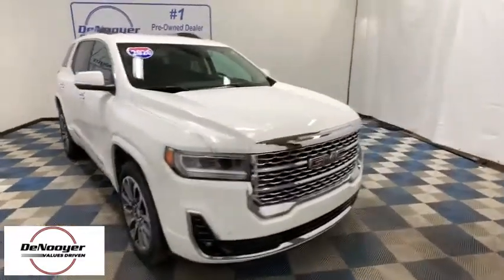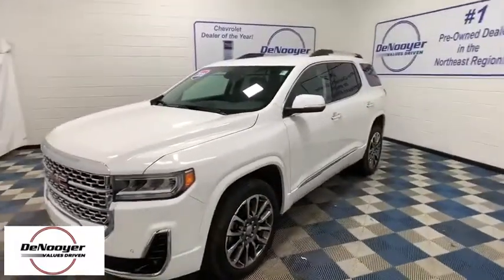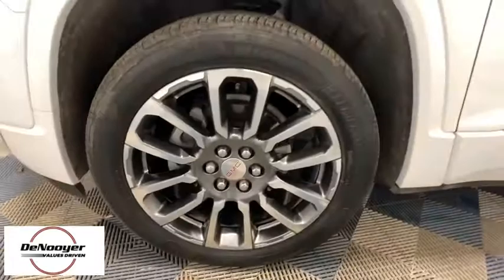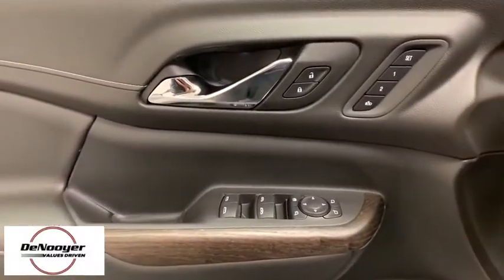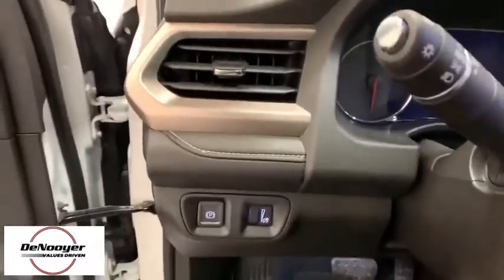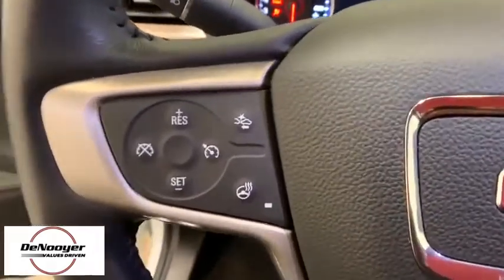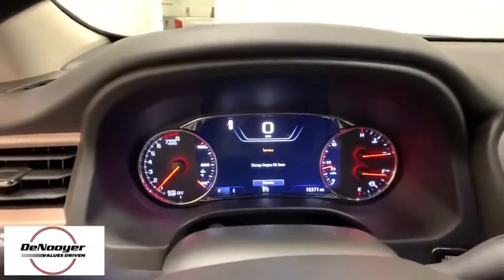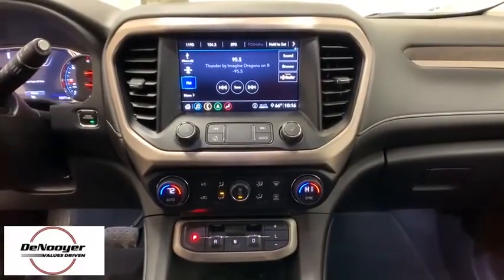2020 GMC Acadia Colonie, Albany, Saratoga Springs, Clifton Park, Schenectady, NY PR3130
Used 2020 GMC Acadia available in Colonie, New York at DeNooyer Chevrolet. Servicing the Albany, Saratoga Springs, Clifton Park, Schenectady, NY area.

DeNooyer Chevrolet
127 Wolf Road

CARFAX One-Owner. Clean CARFAX. White 2020 GMC Acadia Denali AWD 9-Speed Automatic 3.6L V6 SIDI AWD, Jet Black w/Perforated Leather-Appointed Seat Trim.